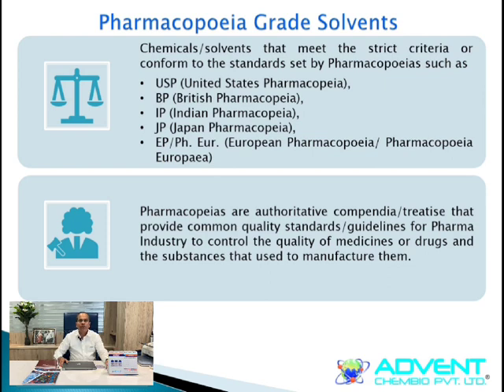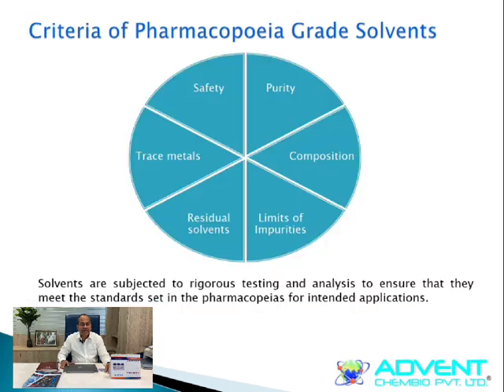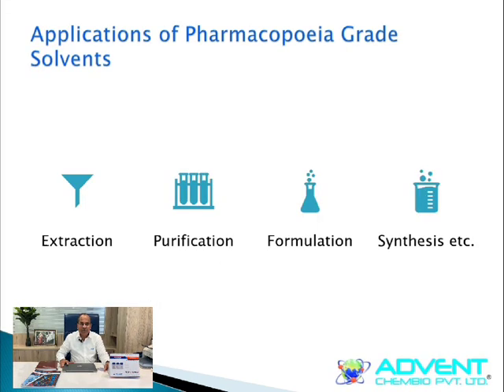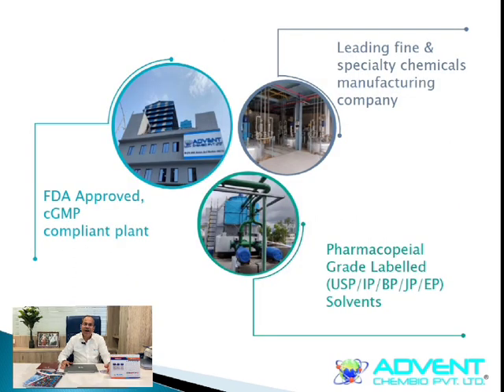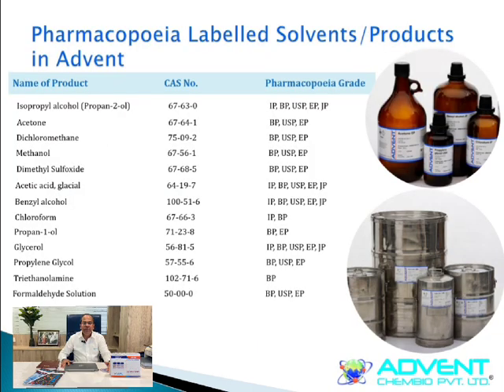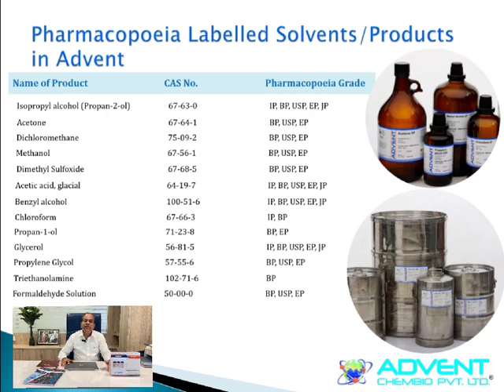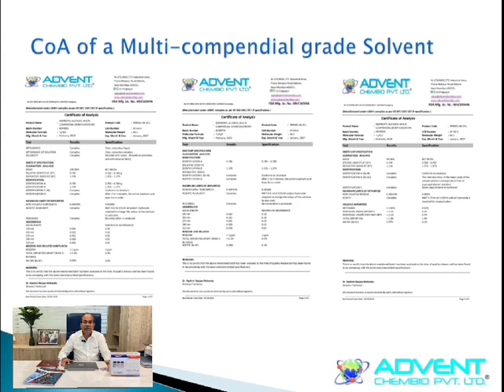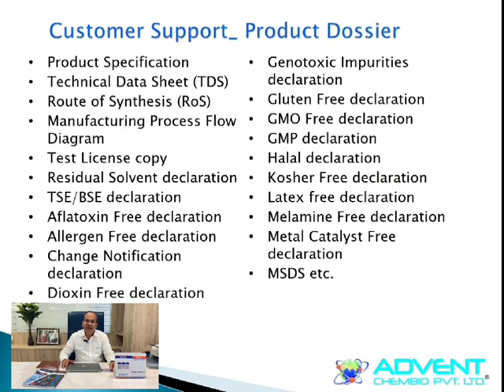Pharmacopoeial Labelled Solvents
Advent’s Tutorials or Advent’s Pathshala is an initiative by the company to share snippets of Chemistry-based Product Knowledge with social media savvy audiences. Today, Dr. Rashmi Ranjan Mohanty, Cofounder & Director-Technical gives an overview of Pharmacopoeial Labelled Solvents. This is the second talk in the series.